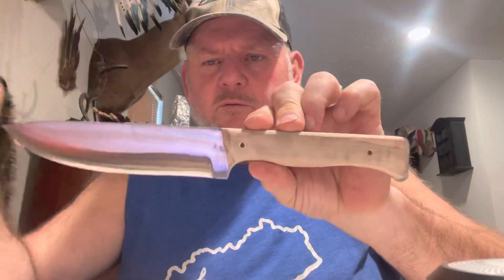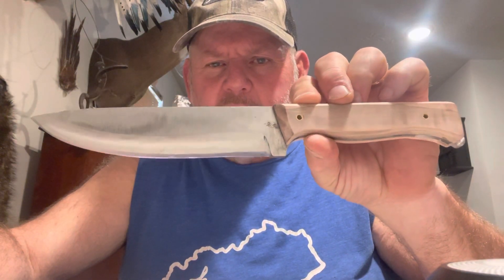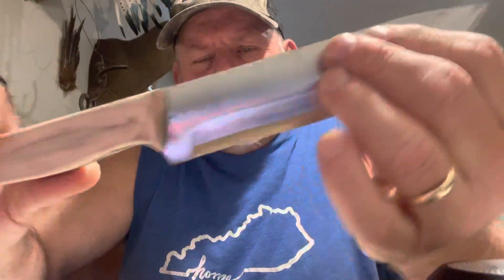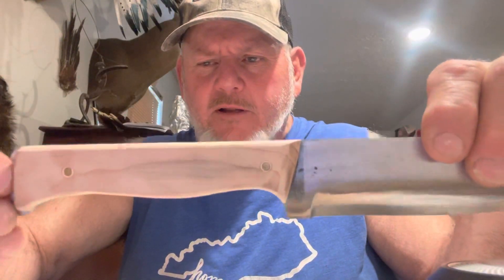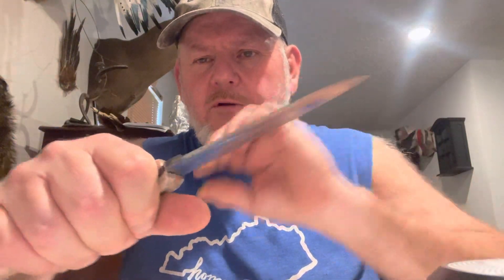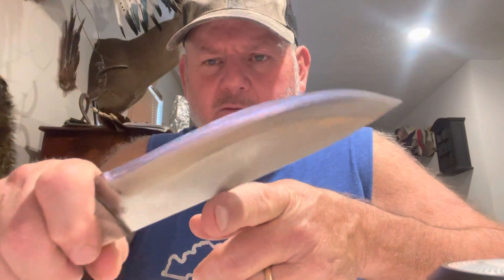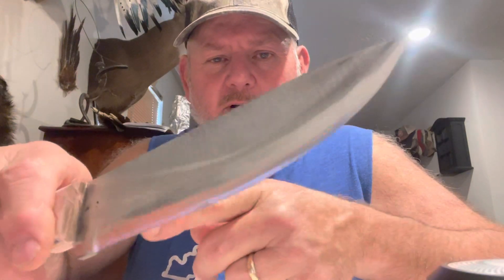Knife for my son , hope he likes it he’s a perfectionist lol